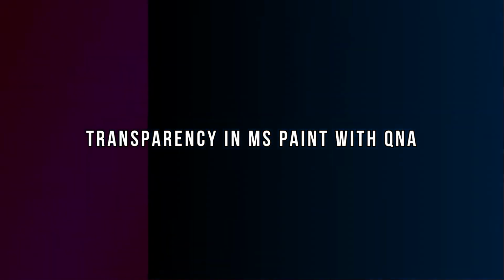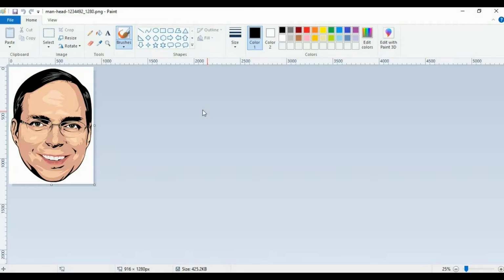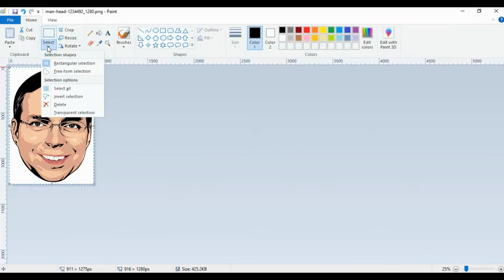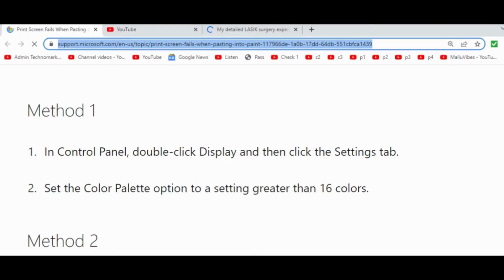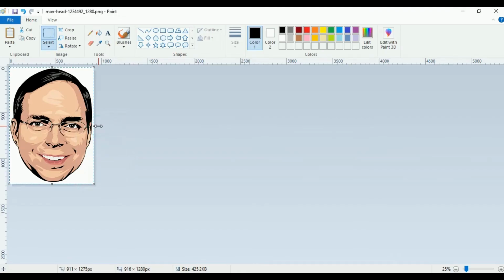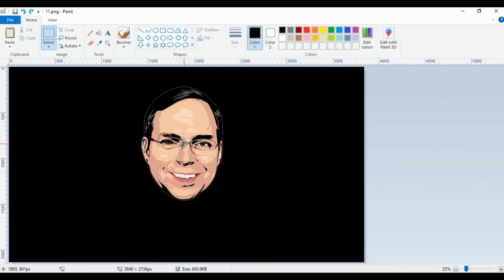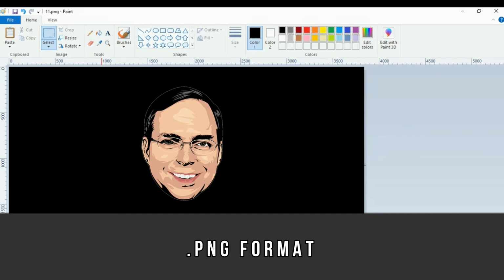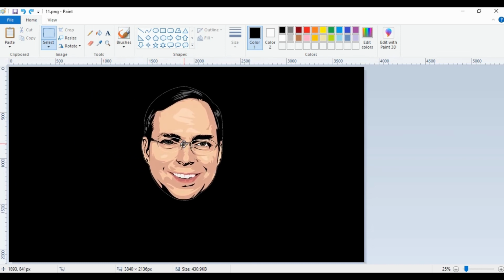QNA & Way To Make Transparent Image In MS PAINT | Copy Option is not available in MS PAINT Selection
QNA & Way To Make Transparent Image In MS PAINT. In our previous video there were comments like each and every steps are explained. In this video all steps with minute detail is given regarding Making Image Transparent In MS PAINT.

On the second part of this video it is shown what are the limitations while making making Transparent Image In MS PAINT.

00:00 Introduction

00:05 How to download Copyright free images from Internet for commercial and other purpose?

00:13 How to Make Transparent Image In MS PAINT? QNA ADDED at the end

01:30 What are the limitations of MS PAINT Transparent Image Making?

02:08 Conclusion